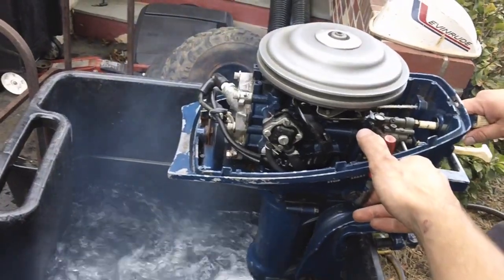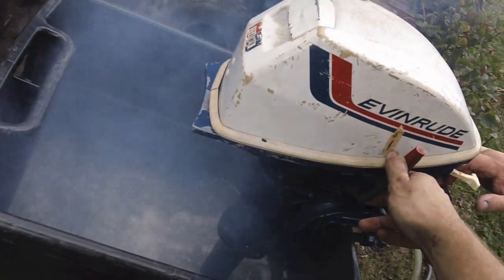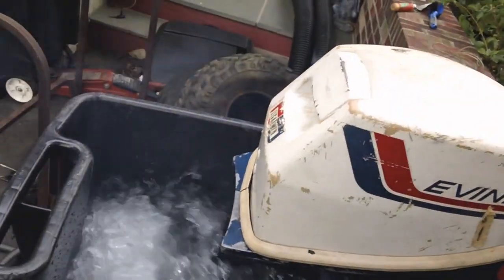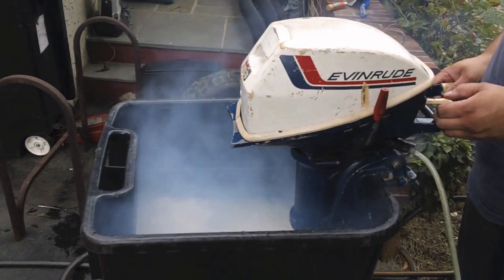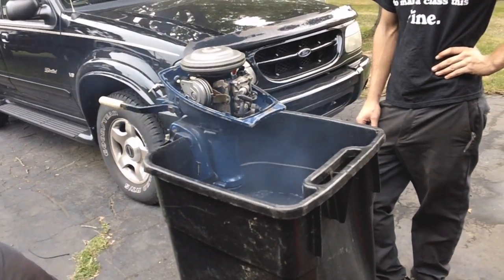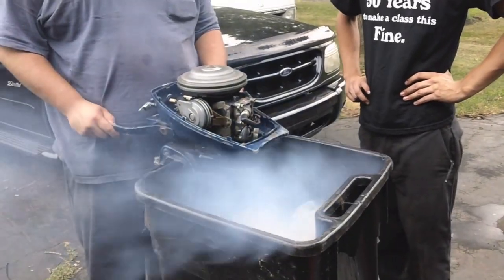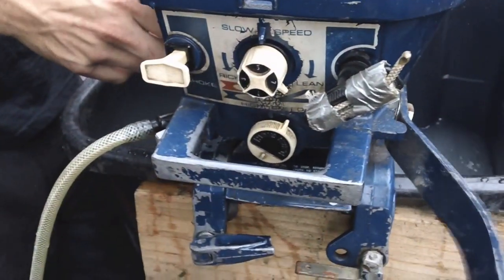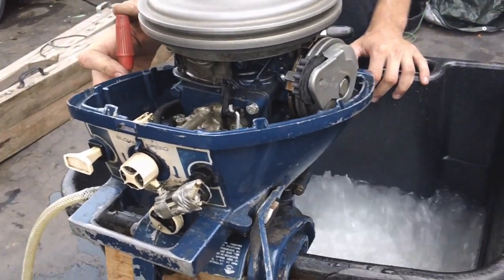1972 Evinrude 4hp lightwin outboard engine twin cylinder cold start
I just purchased this engine from a gentleman at work. He hasn't used it in a few years at least. He used it on a square back canoe. I put some fresh fuel in her, and only took about 4 pulls to get her going. I didn't realize it at first, but the throttle was working it's way back down while I was starting it. Seems to be running very well. It may end up on the water this weekend on my buddies sail boat, I had it on my boat last weekend as a backup kicker engine but never needed it. This is not the sailboat model but the standard canoe/jon boat model. It also came with a 6 gallon gas tank which would probably last all weekend at full throttle. This could be considered a few year cold start. If they only made stuff this nice today.